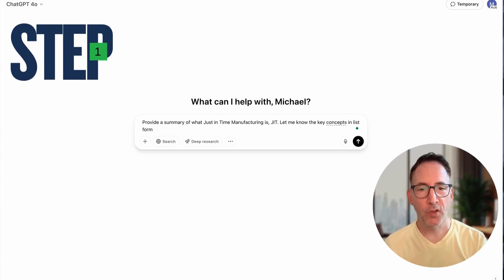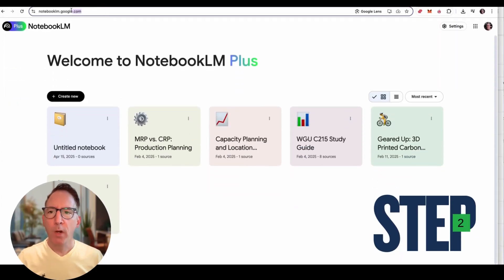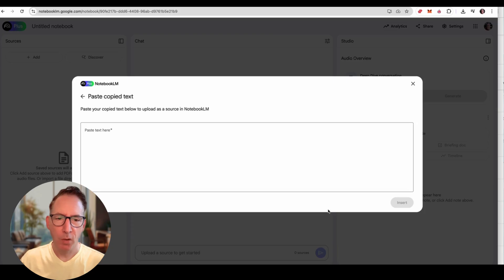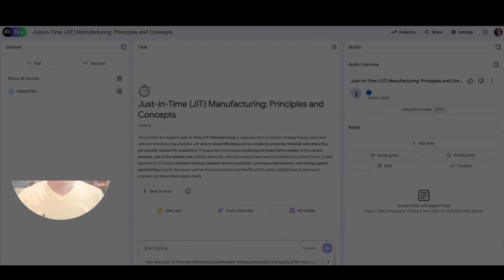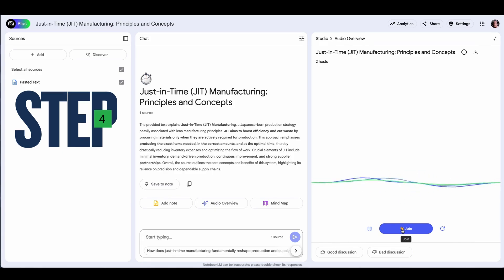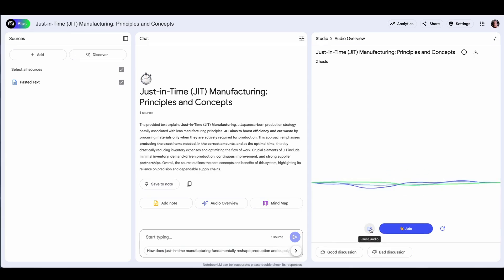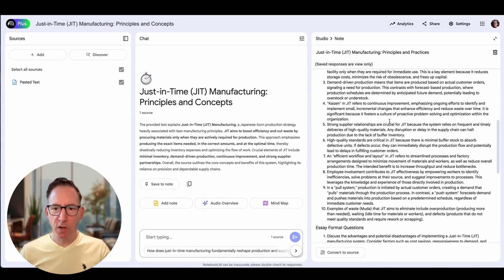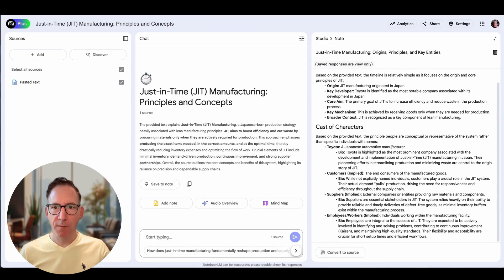How to create a study guide and podcast on any topic with NotebookLM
Turn Any Topic into a Study Guide & Podcast with NotebookLM | AI-Powered Workflow! 🎙️

🔥 Imagine researching any topic in minutes, then turning it into a crystal-clear study guide and a ready-to-record podcast episode — all with the power of AI. In this video, I’ll show you how to use Google’s NotebookLM to streamline your workflow, save time, and create engaging content faster than ever.

Whether you're a student, educator, content creator, or entrepreneur, this strategy can revolutionize the way you learn and teach.

✅ What you'll learn:
How to import sources and structure knowledge in NotebookLM
How to auto-generate summaries, outlines, and discussion questions
How to turn that content into a podcast script or talking points
Tips to repurpose your notes into blog posts, videos, and more!

💡 This is perfect for:
Study sessions
Teaching online courses
Building niche podcasts or YouTube channels
Creating expert-level content fast